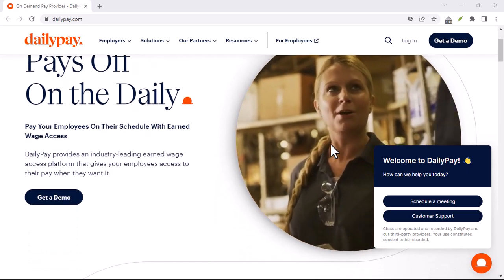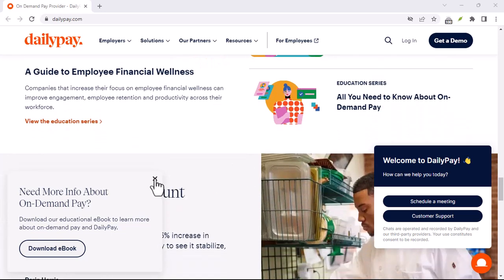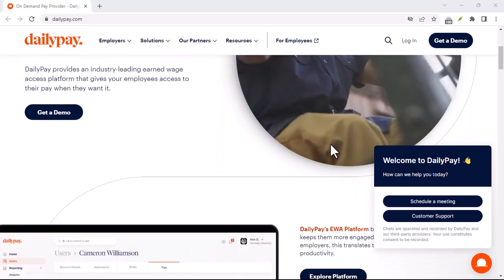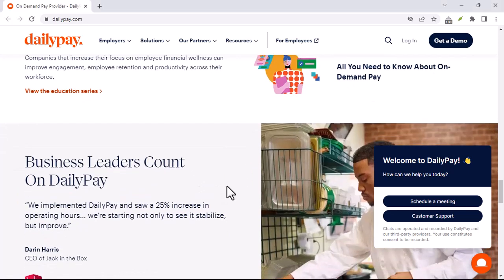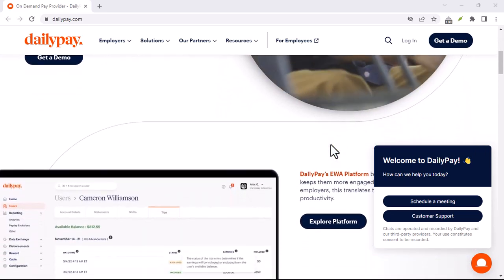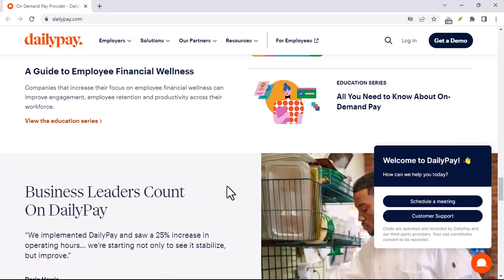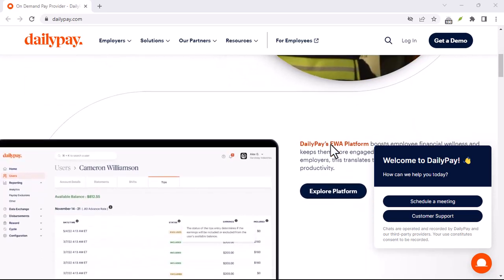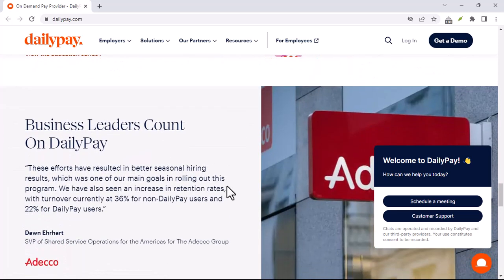How to get Dailypay back?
In this video we dive into the deep about How to get Dailypay back     ,